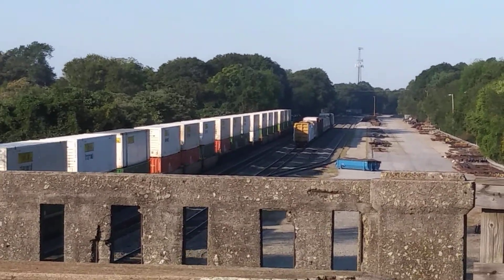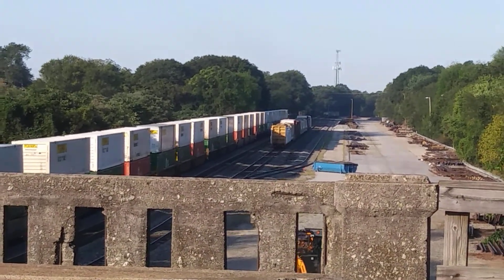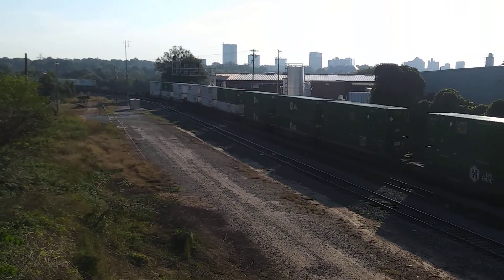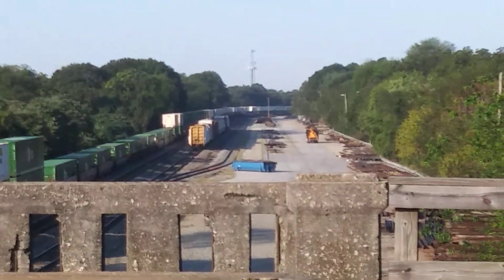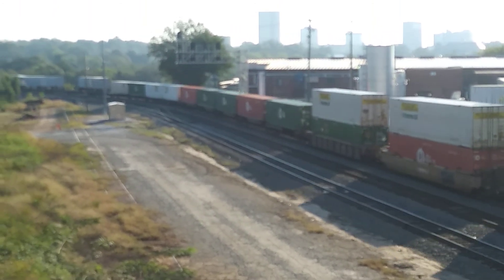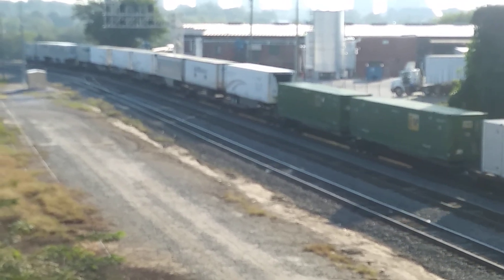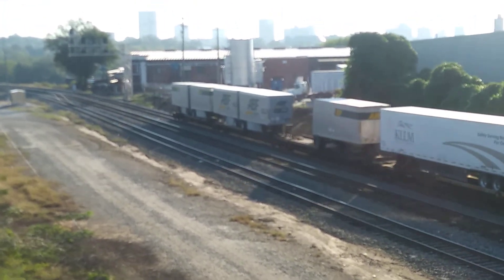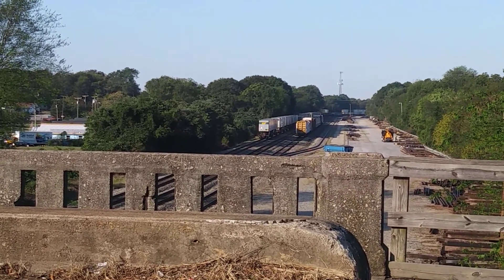NS 203 GETS THE HIGHBALL!(2)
NORFOLK SOUTHERN TRAIN 203 GETS THE HIGHBALL! WITH SD70ACE LOCOMOTIVES 1028 & 1112 LEAD A TRUE INTERMODAL TRAIN UNDER QUEEN STREET BRIDGE AS THEY HEAD SOUTH FOR ATLANTA GA! THOSE 2 EMDS ARE SOUNDING FANTASTIC! AS ALL EMDS SHOULD! 10/5/18 LORD BLESS Y'ALL! ENJOY!